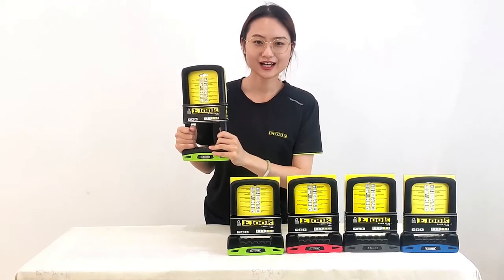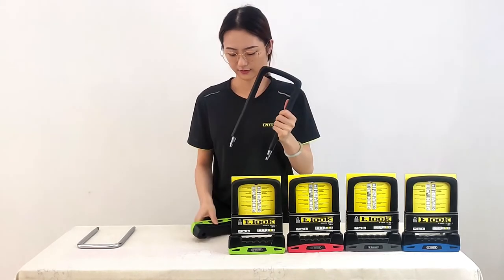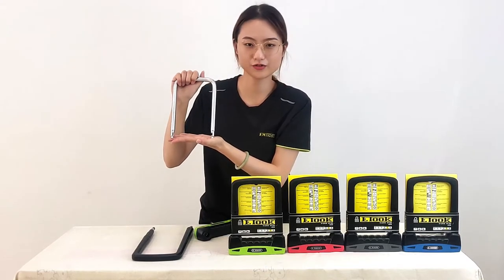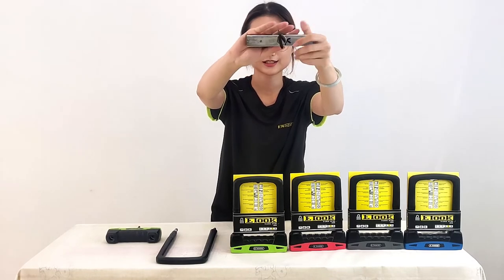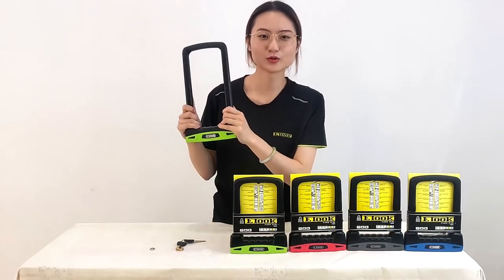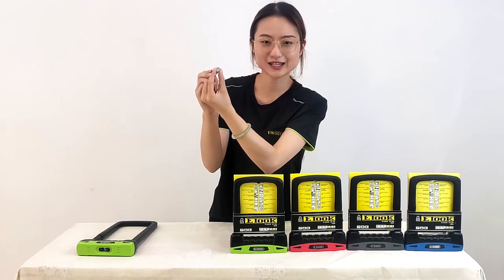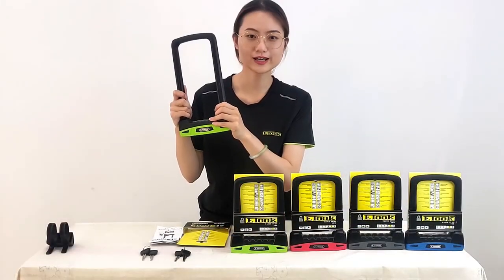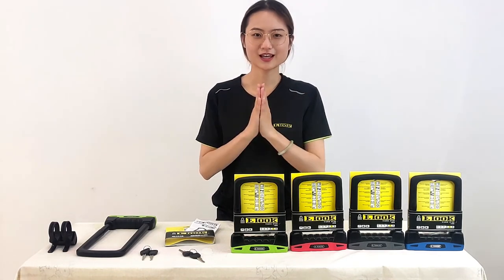ETOOK ET500 bicycle U lock